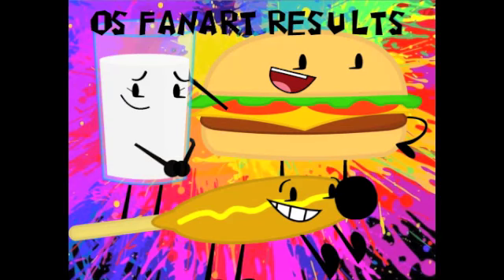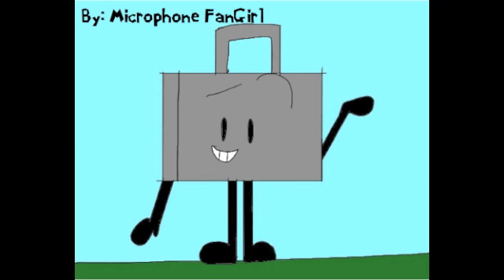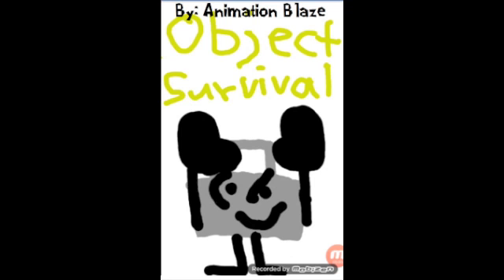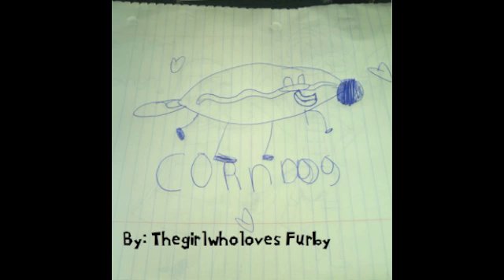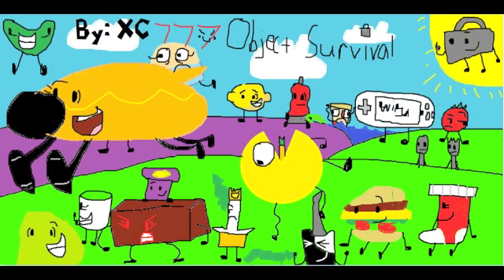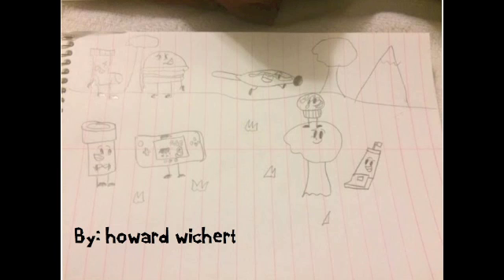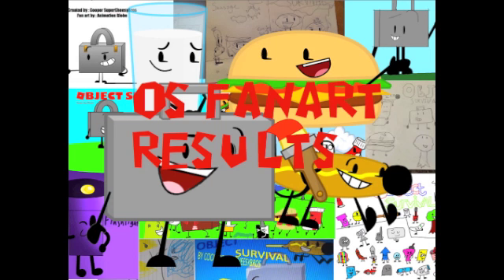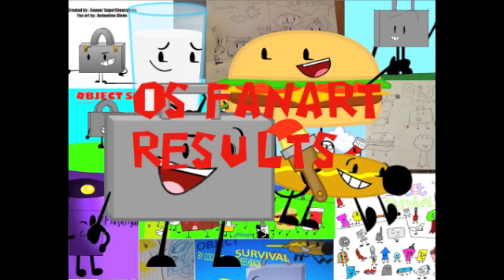Object Survival "Fan Art Results"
The Fan Art Contest has been resulted and see which three artist would win this contest. Good Luck!